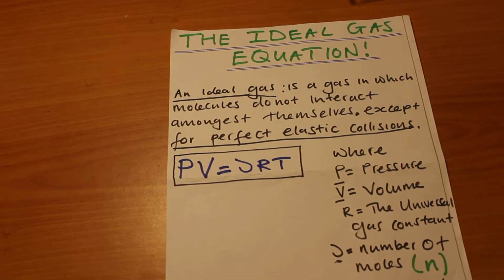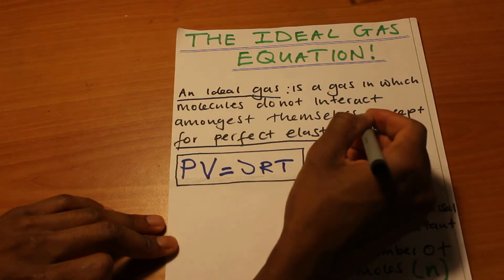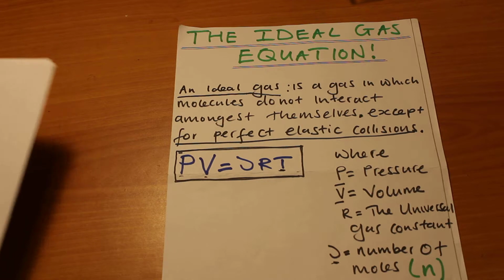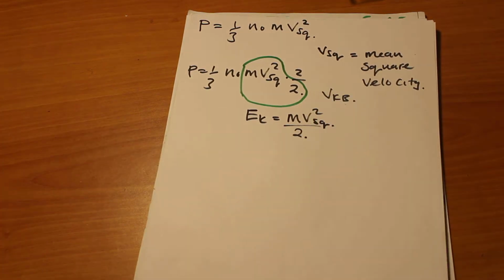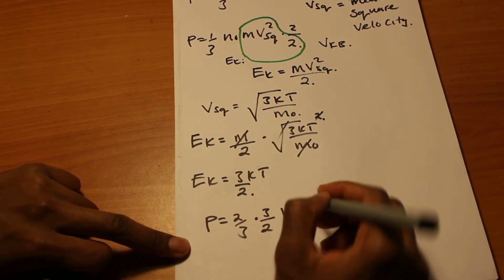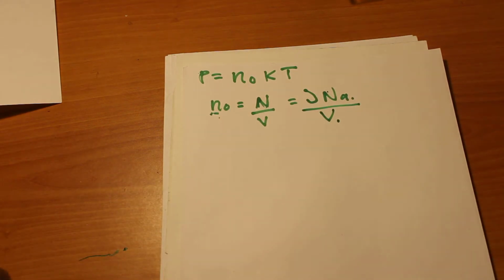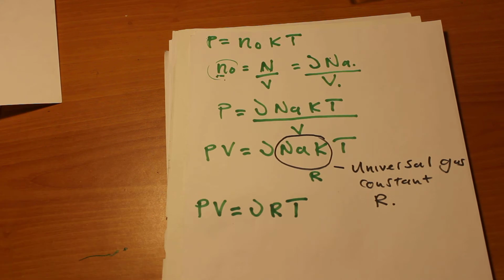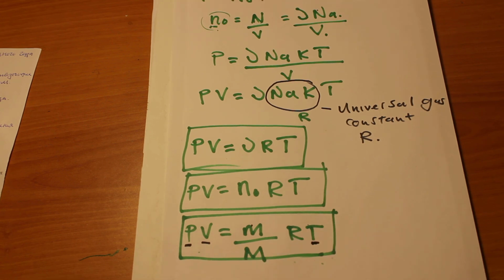THE KINETIC MOLECULAR THEORY 2.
The Ideal Gas equation. What it means and how to derive it.